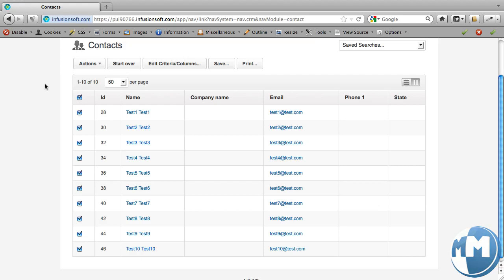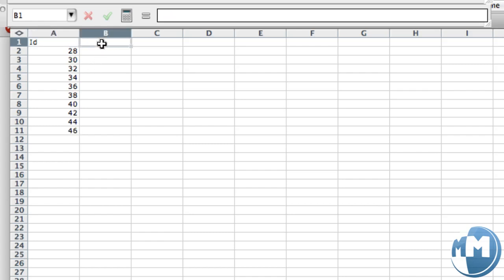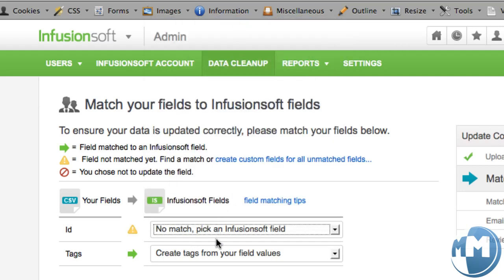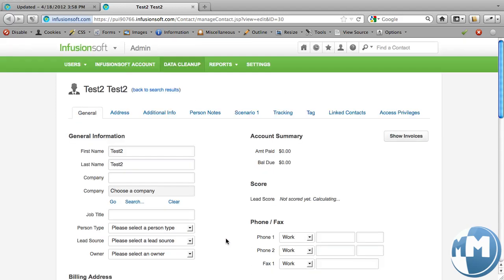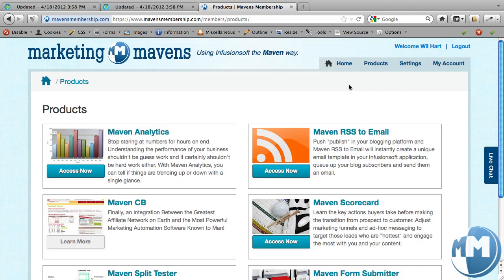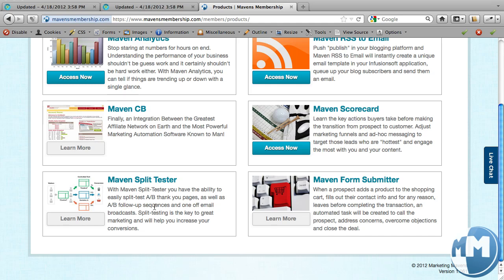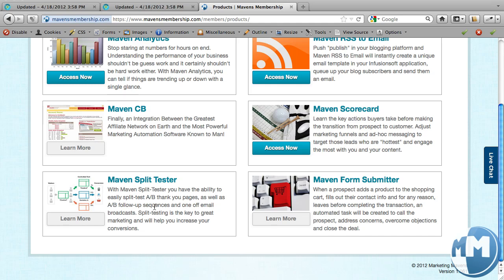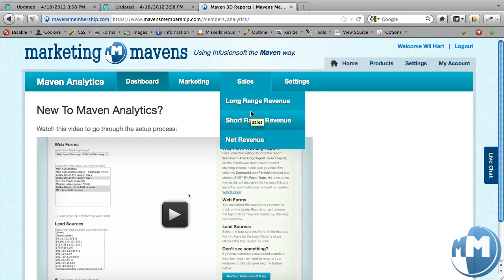Infusionsoft Split Testing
Learn how to easily create subset audiences in Infusionsoft to run various split tests on.